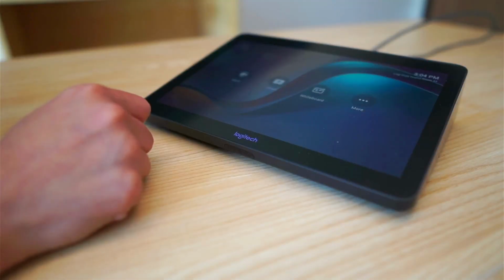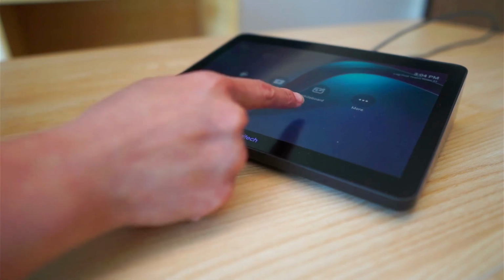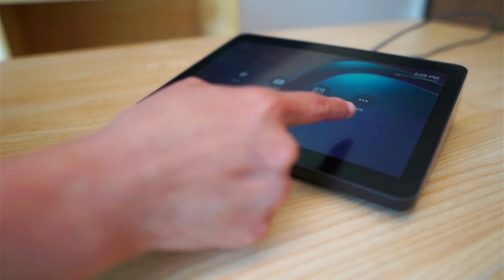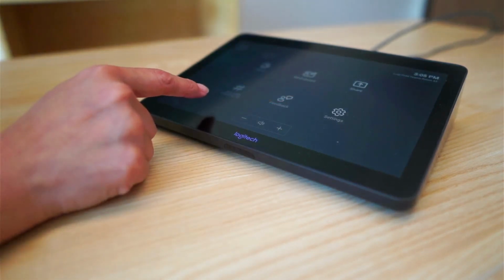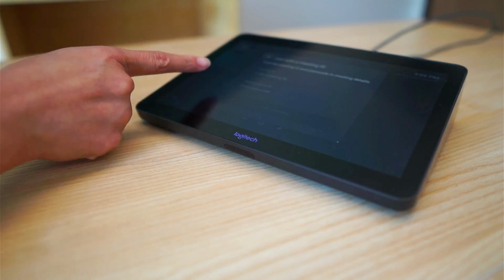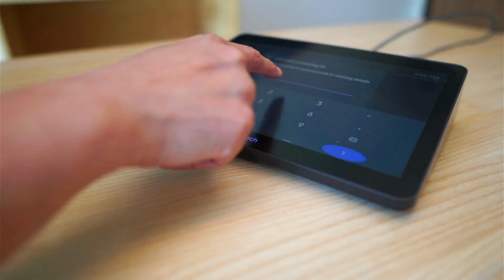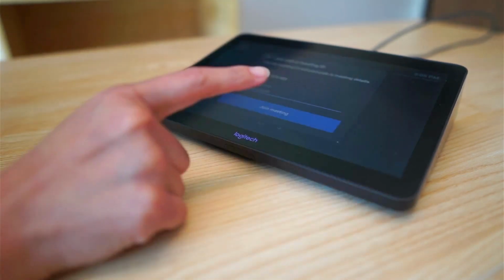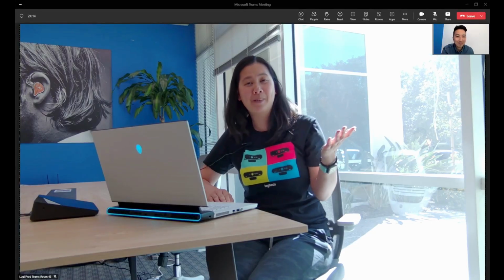Join by Meeting ID - Microsoft Teams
Joining a meeting in a Microsoft Teams Room has never been easier. In this Logitech video, B2B Alliance Manager Angie Mayo demonstrates how the "join by meeting ID" feature works with a Tap meeting controller and Rally Bar. Simply press a button, enter the meeting ID and password, and you're in your meeting.